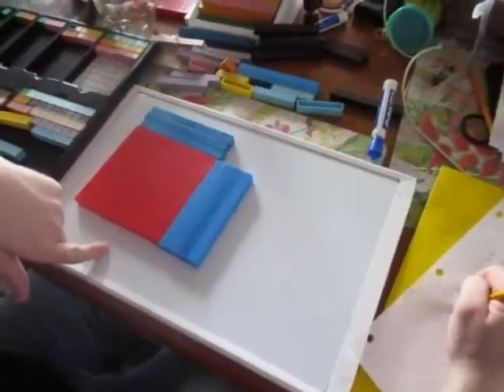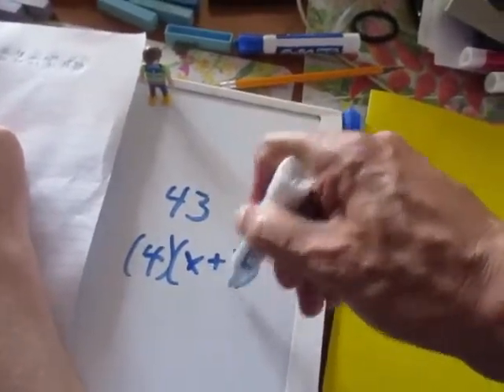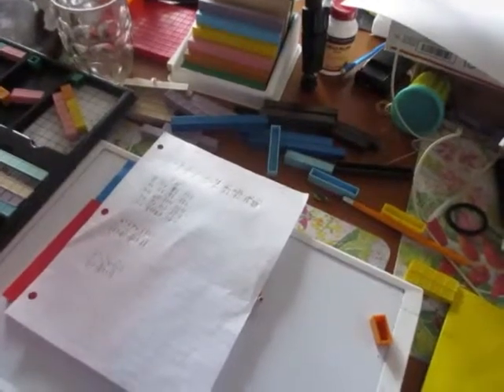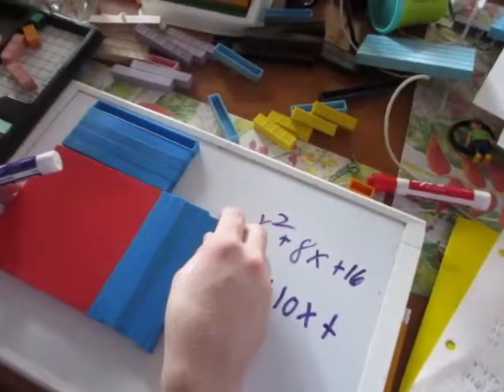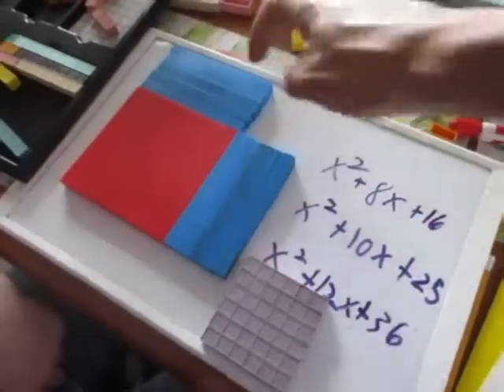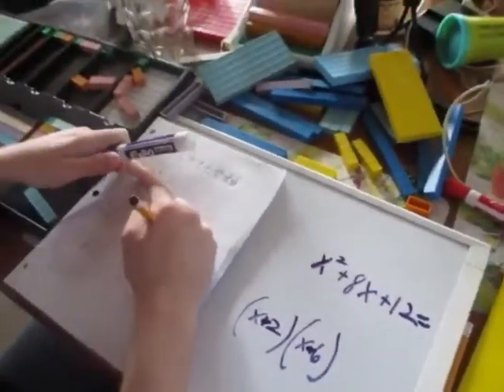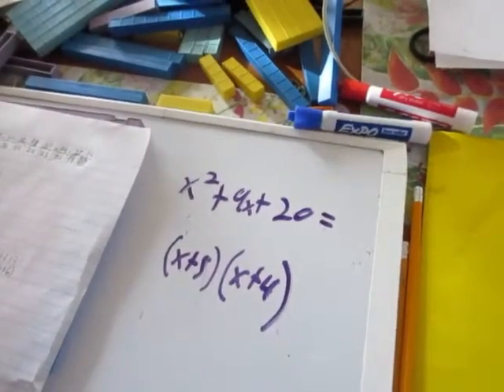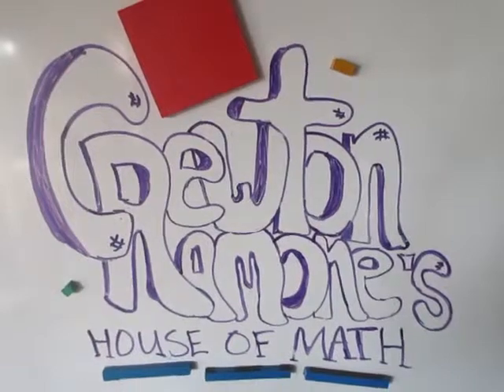Crewton Ramone Using Base Ten Blocks To Teach Multiplication & Addends By Factoring Polynomials.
Another student who made all the way to 12th grade without ever learning his multiplication tables...again compound lesson teaching algebra concepts WHILE we learn multiplication...and addends. Also learn a few things about how to write mathematically.

Base ten blocks make math EZ...